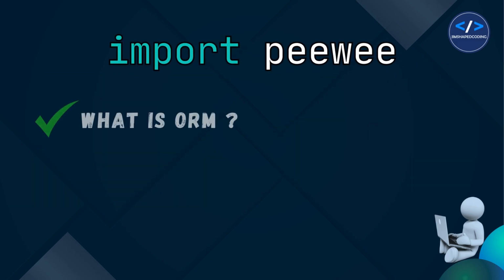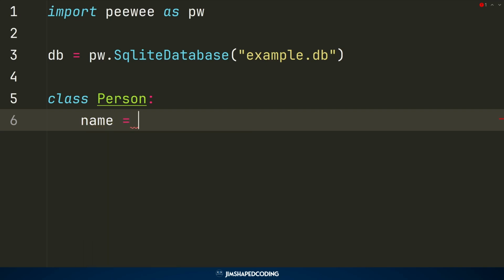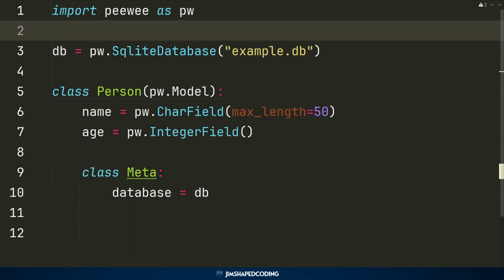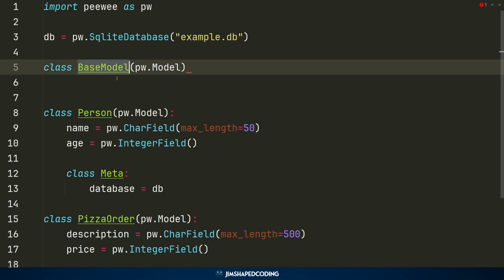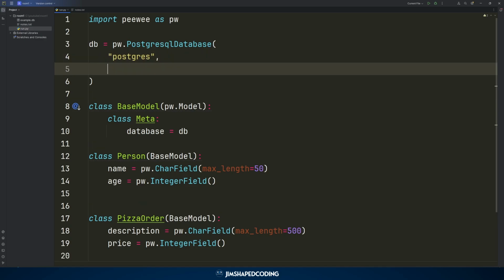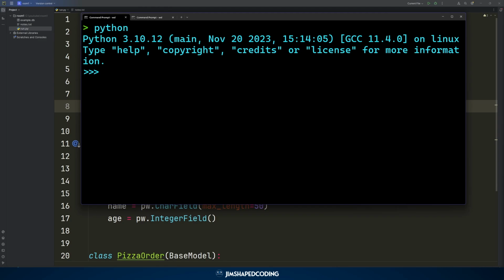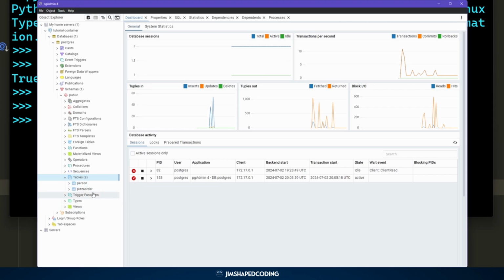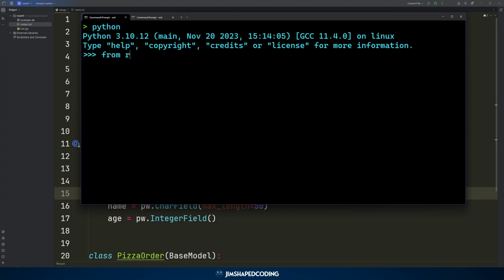This Python Library needs to get more attention 🙏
Learn how to Connect your Python applications EASILY to any one of these popular databases.

In this video, I show a basic example of this amazing library to easily connect to databases with your Python code. The video starts by explaining what ORM is, and then we dive into how to create an sqlite3 instance, and also we test the same code with PostgreSQL and MySQL by creating containers and connect our application to these databases.

Timeline of the video:
What is ORM - 00:00 - 01:50
01:51 - 05:08 - Write our First Model with Sqlite3
05:09 - 07:00 - Create Sqlite3 from Python Shell
07:01 - 08:30 - Important commands in peewee (And functions)
08:31 - 10:23 - What to do when managing multiple models ?
10:24 - 18:59  - Postgresql Connection and testing with PgAdmin
19:29 - 19:30  - MySQL Connection and testing

Related tutorials:
🟤 Docker getting started:

Important links:
🔴 MySQL